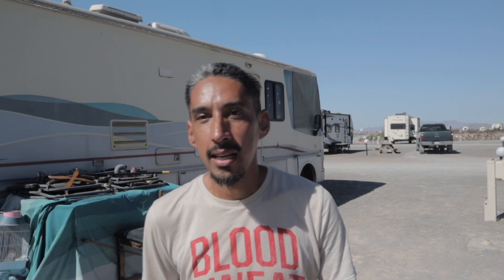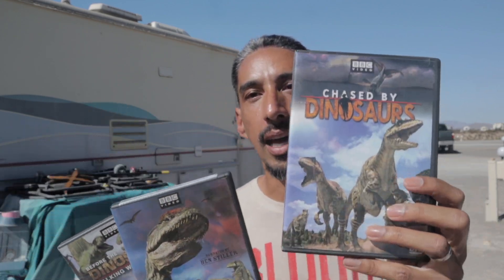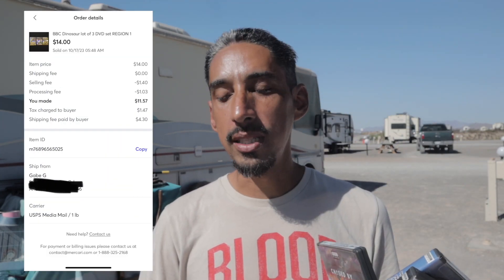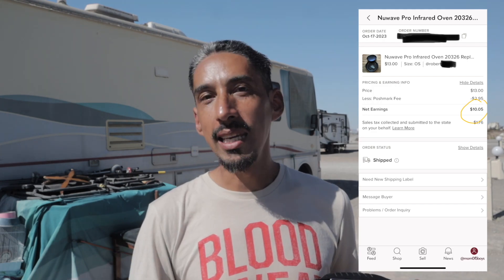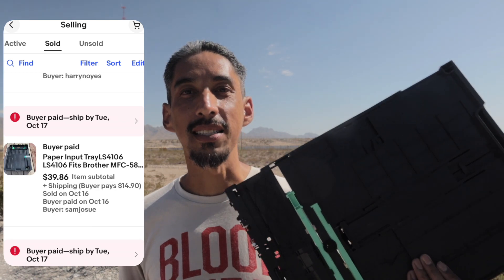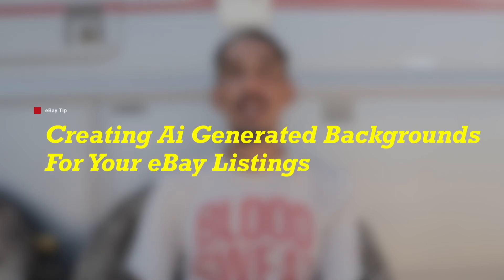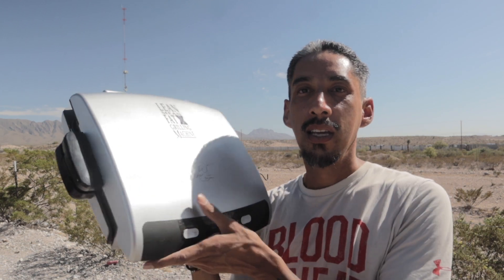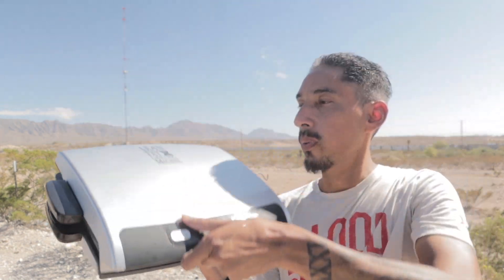How To Stand Out From The Competition on eBay!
Take your eBay listings from 0 views to SOLD with this simple tip. Are you wondering.."Why do my eBay listings have 0 views" or "Why are my eBay items not selling", it could be because of this 1 easy thing, that we're gonna talk about in todays video

This will not only work on eBay but it'll also work on other reselling sites like Poshmark and Mercari.